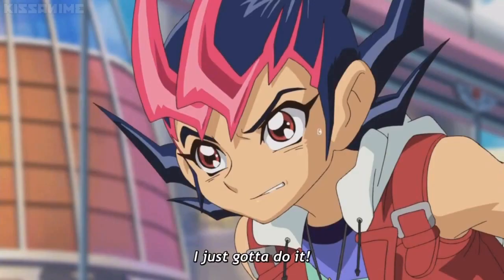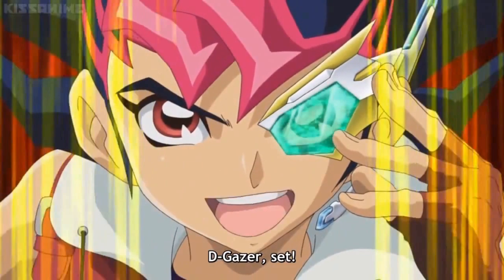TOP 5: Original Yugioh Duel Disks